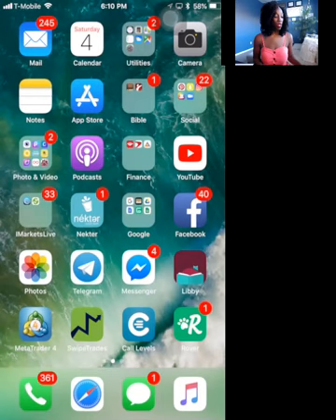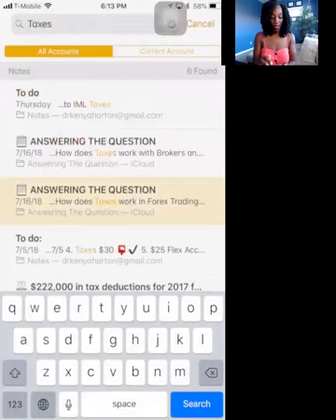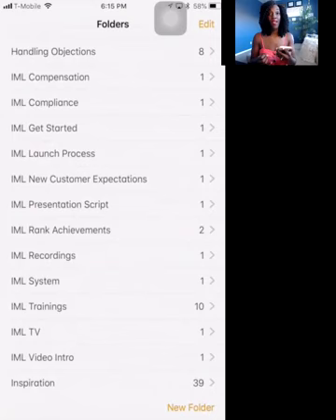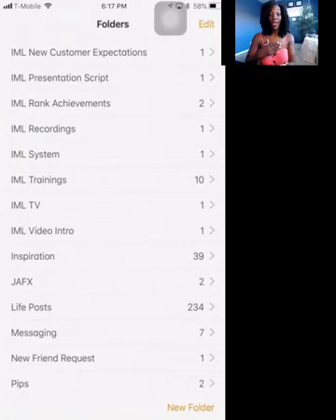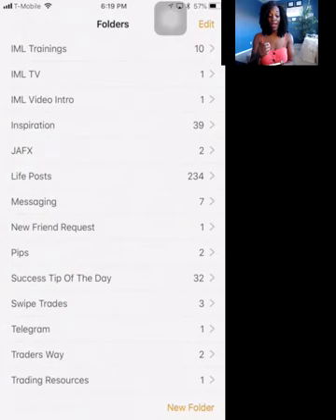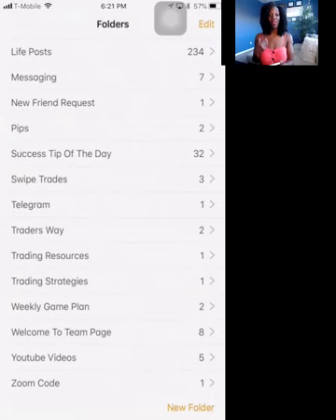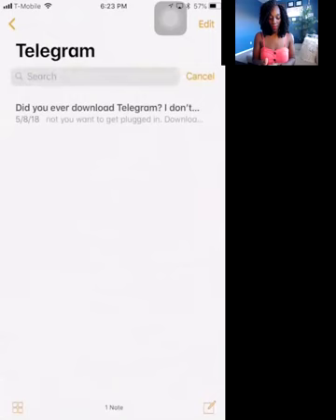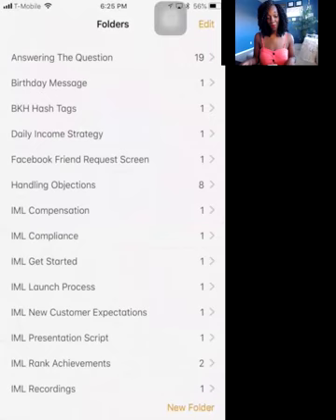Organizing Your IML Business!